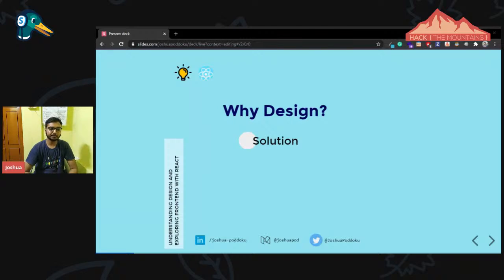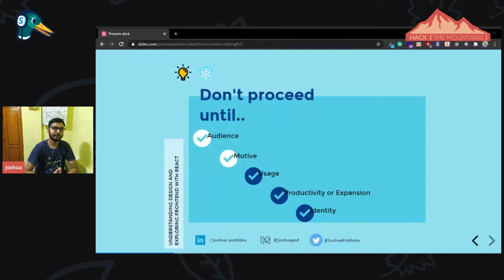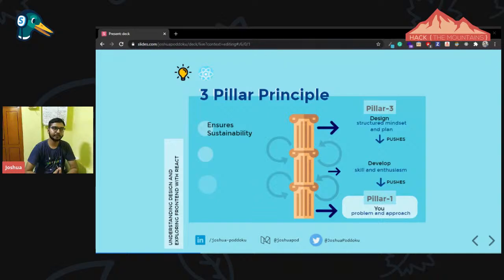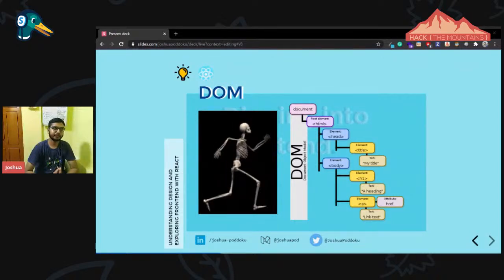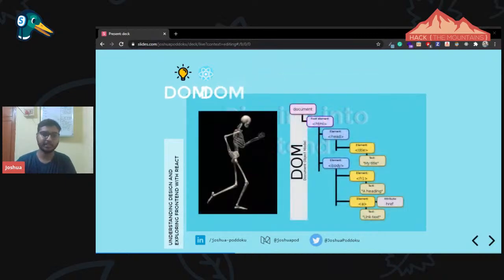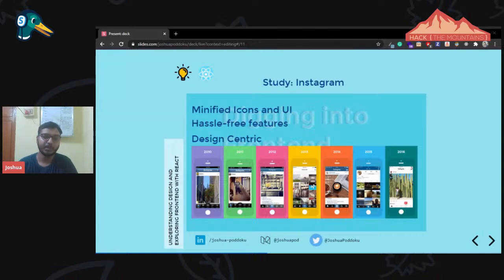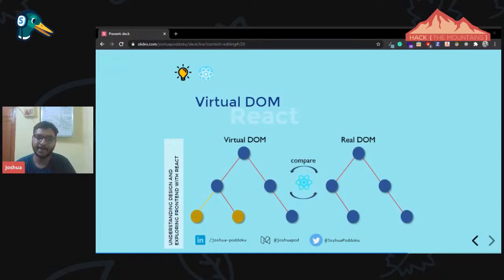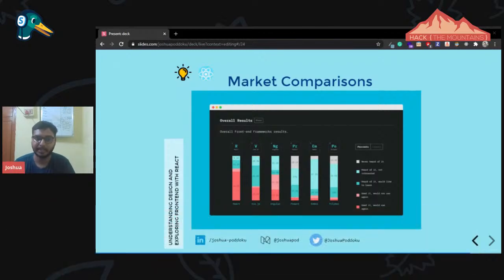Session on Exploring FrontEnd With React|| HTM Qubits -Session 3 || Hack The Mountains!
Hey Tech Geeks,

We are coming up with the 3rd session of HTM Qubits  Workshop series on 23rd September, 2020 at 6pm

 A successful website does three things :-

― Mohamed Saad .

If you are a Developer or Want to start your developer Journey , It gets started as Front end developer and at the ends at  you becoming  Full stack Developer.

We at Hack The Mountain bring you up with Live  Workshop On Front End development  with Most popular Javascript Library ” React “ .

Joushua Podduko , an expert  front end developer . He is Founder of  “ The Unpretentious Web “. He has been Mentor at various Hackathons like Hackincodes .

Topic : UNDERSTANDING DESIGN AND FRONT END DEVELOPMENT WITH REACT